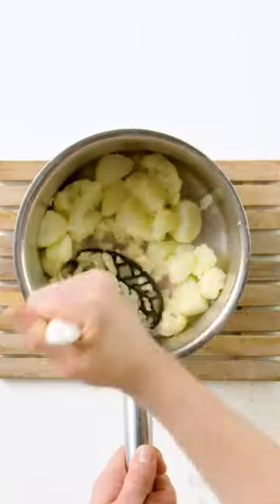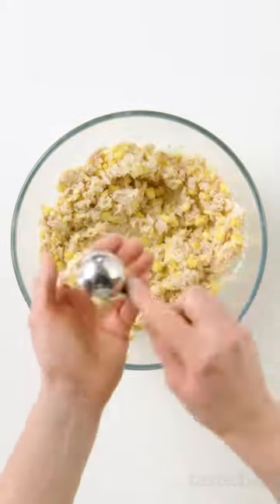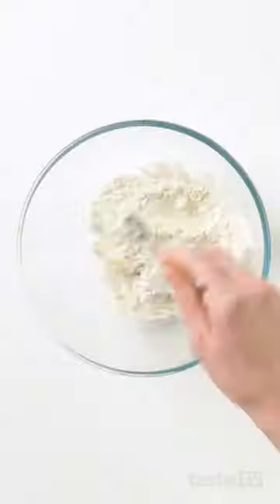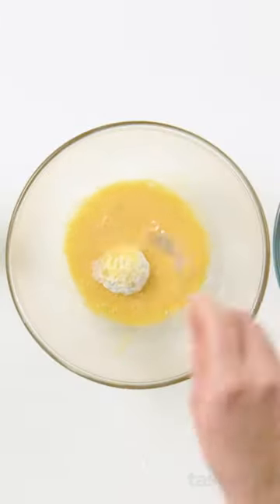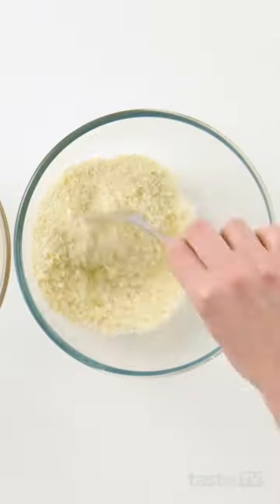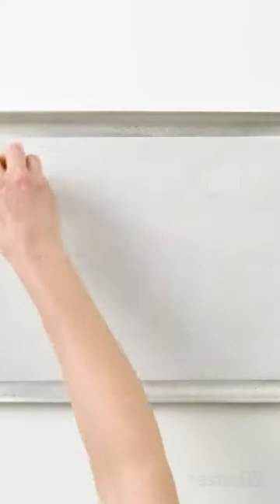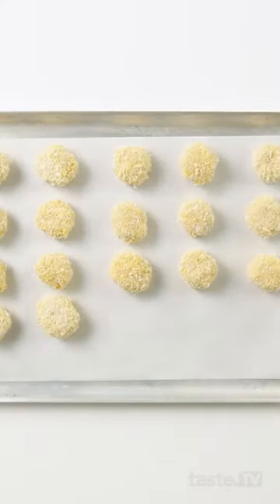We made tuna and corn nuggets in the air fryer!